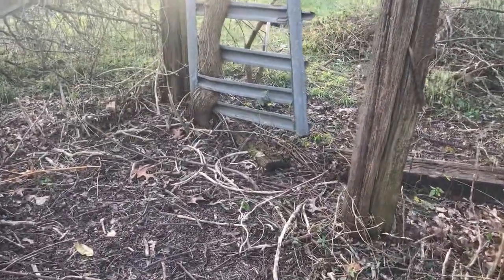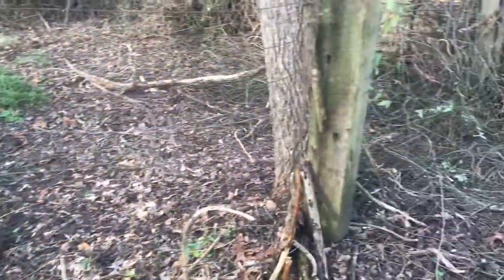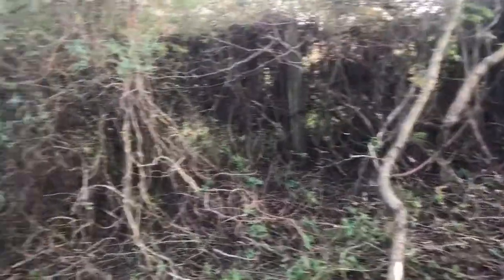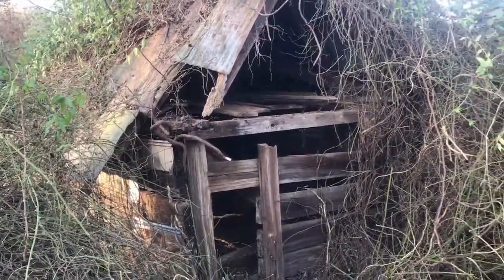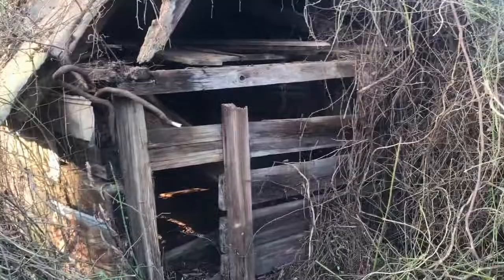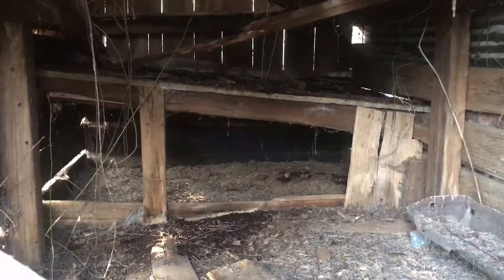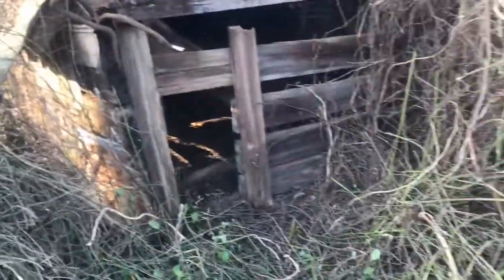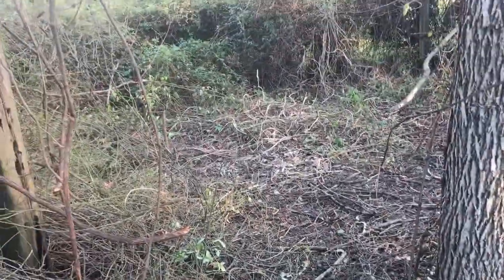opening up pig stall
start of a cleanup project